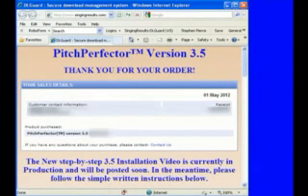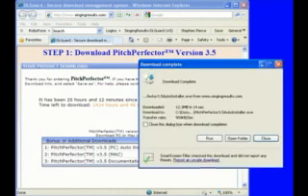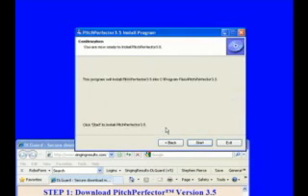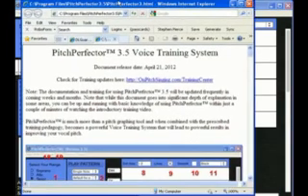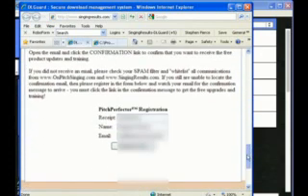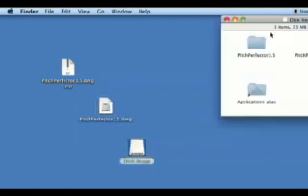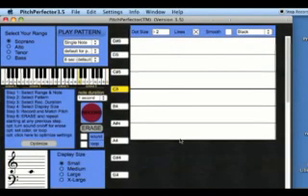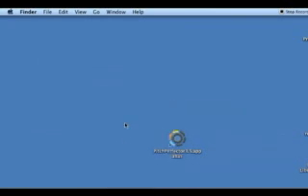Installing PitchPerfector(TM)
Step by Step instructions to install PitchPerfector(TM) for Windows and Mac OS.  The Mac OS part starts about 2/3 through the video.